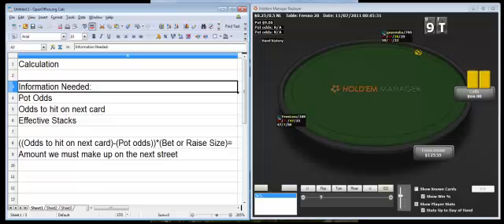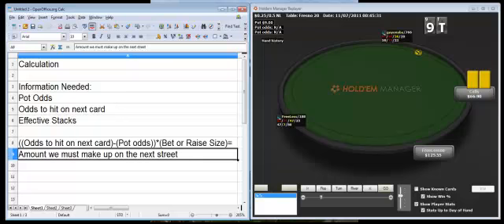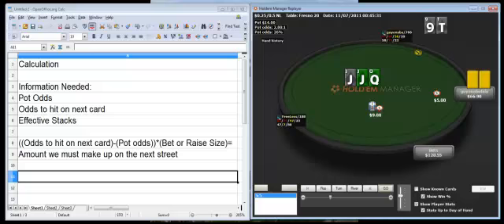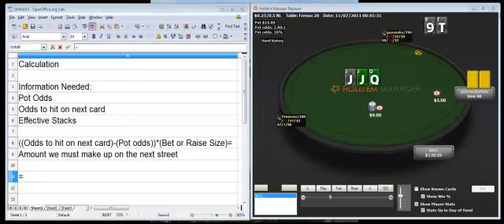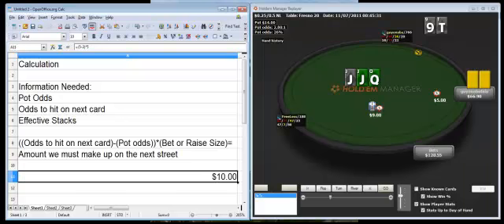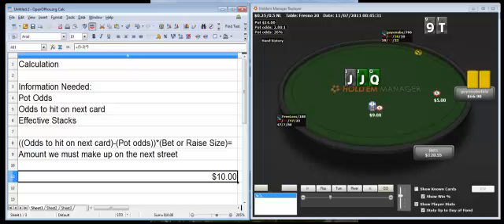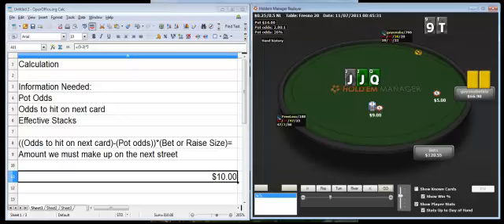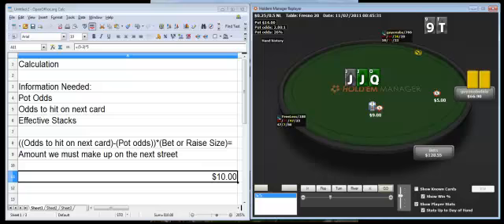Basic Implied Odds.mp4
A video on how to calculate implied odds,